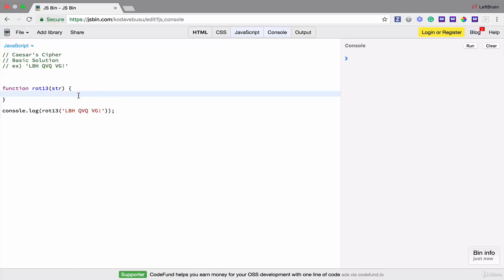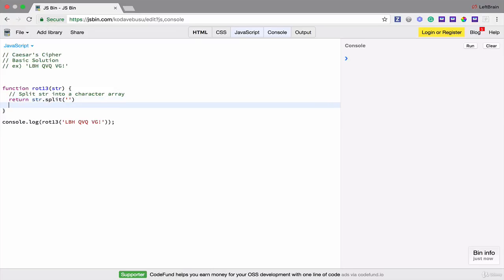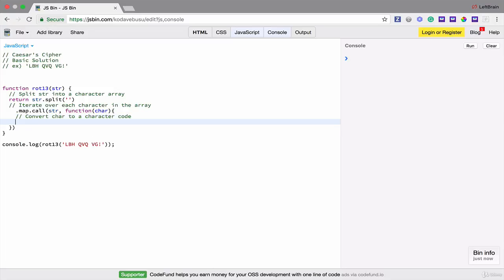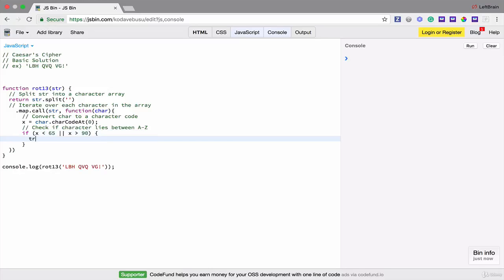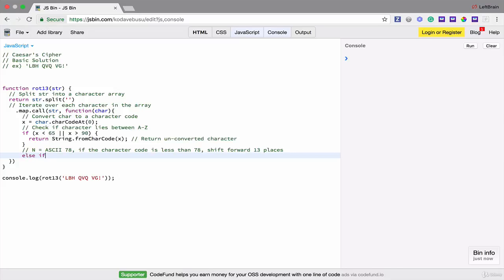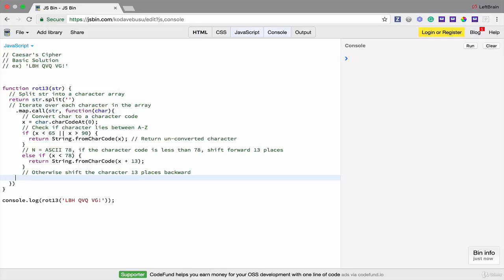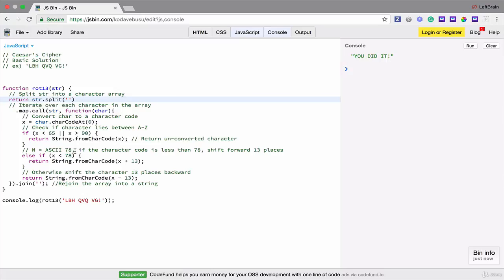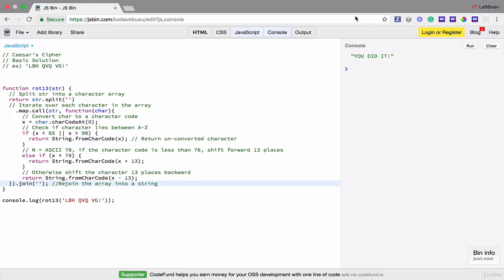1 Caesar's Cipher Pt 1